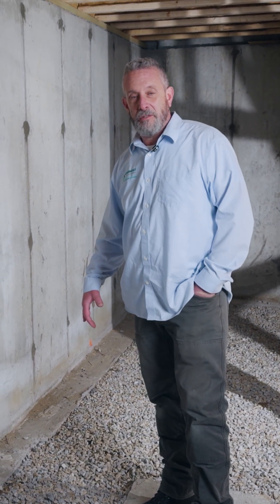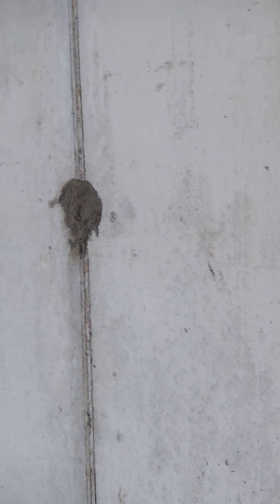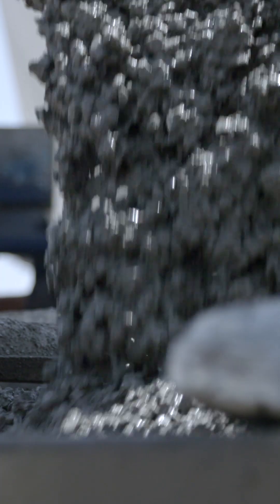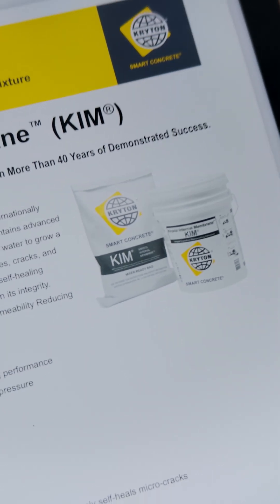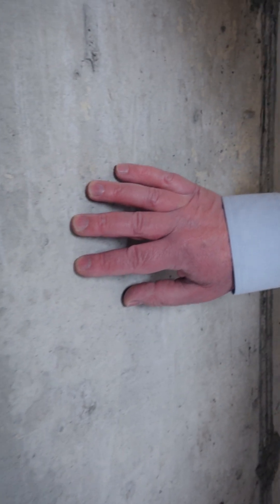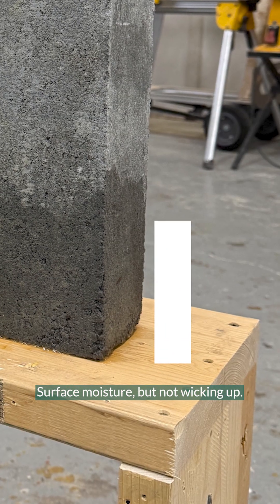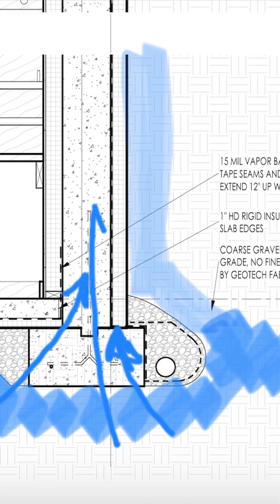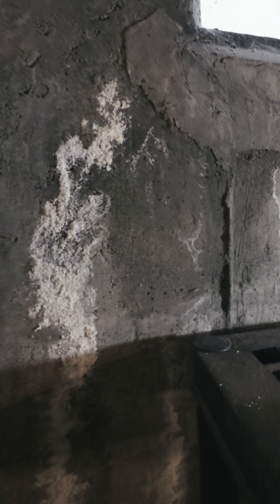WATERPROOF CONCRETE!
We’re using an innovative waterproofing method at our Cambridge ADU project: a special concrete admixture called KIM (Krystol Internal Membrane) that makes the foundation watertight and vapor-closed. That means we won't have a damp, musty basement here!

It’s smart, cost-effective, and will keep this ADU healthier and more comfortable for years to come.

Partner with us for your high-performance build.